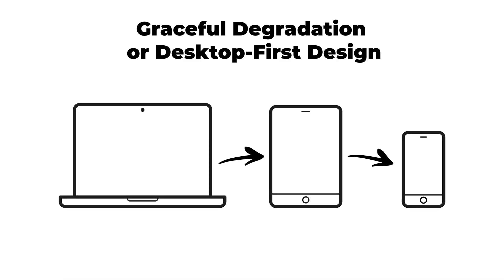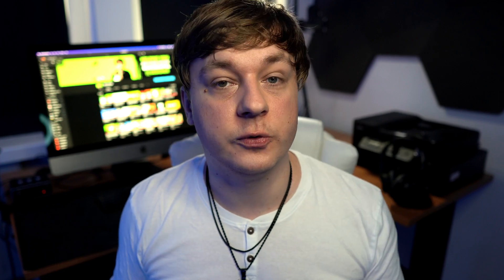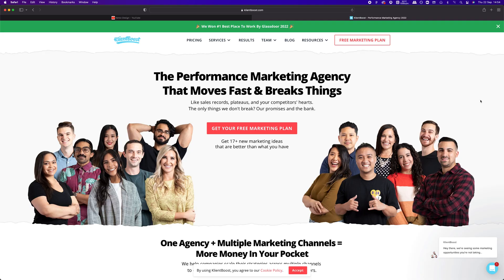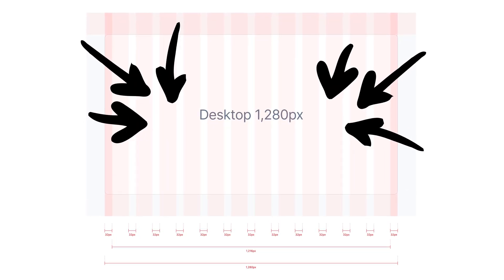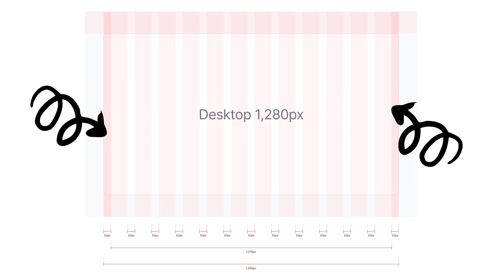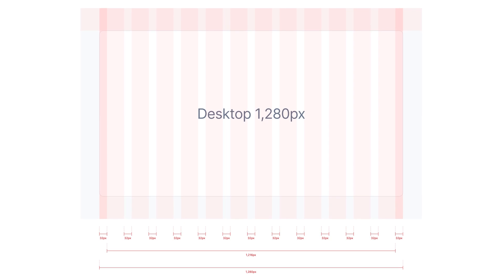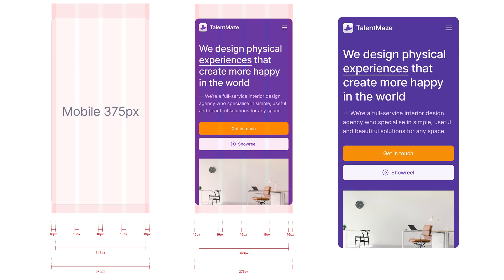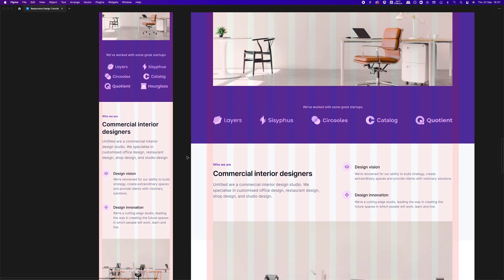Practical Guide to Responsive Design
In the last video I explained to you concepts behind responsive, adaptive and fluid design. Today I want to show you how to execute it from a practical perspective.

I will be using Figma, since it's my primary design tool, but remember that the principles I will share with you are universal. So it doesn’t matter what tool you use.

We will focus on a responsive approach, since it’s the most practical and popular one.